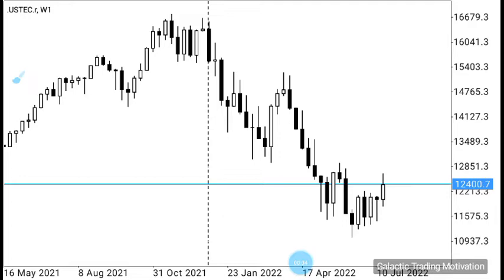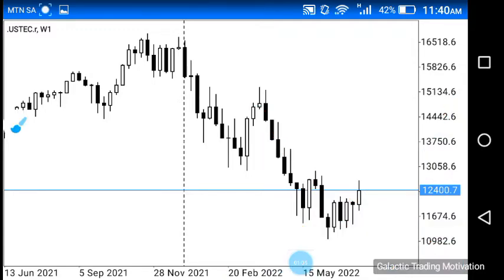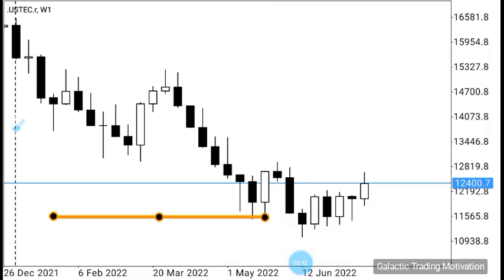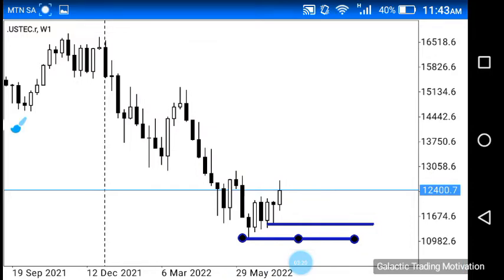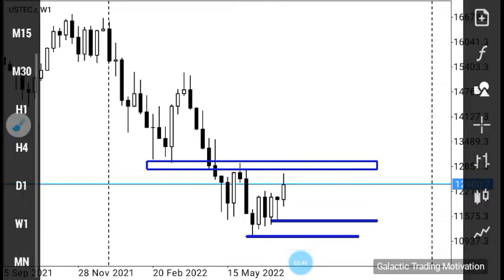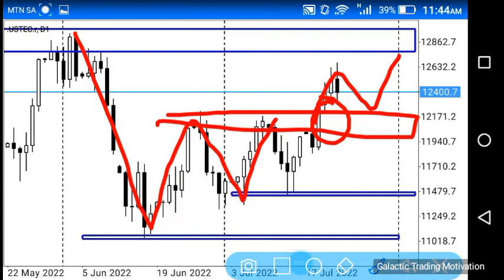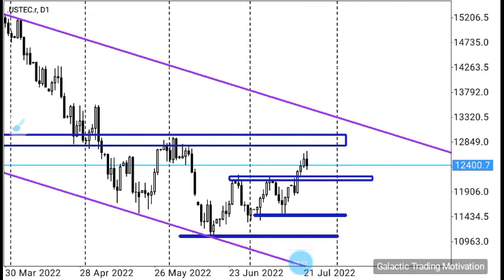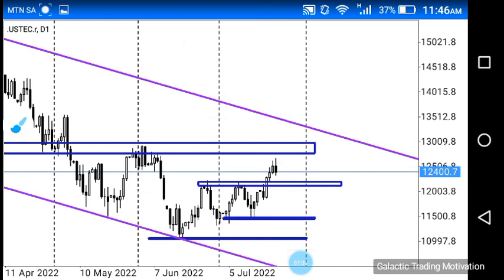Part 1: Nasdaq100 | UStec100 | US100 | Trading Technical Analysis | Earnings Season | Indices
Any support for the channel is welcome:
Bitcoin: 3DDnVwSAnKK5QzJQnKuVZN1J5o8zy5Wf5S
Ethereum: 0x45A394b904b808207D9CB7fa6D73b2f0CD669e3a
Litecoin: MAiZQ9e7UrdSSEbXhDAUxEw7qh6CSHjEtL
Bitcoin Cash: pzdh6w6arayqek2lyynzmrys9tlffnntlg6kzxz7ny
USDC: 0xa66Fa0A67DC90628122D7b71C36BF94F43CD2946